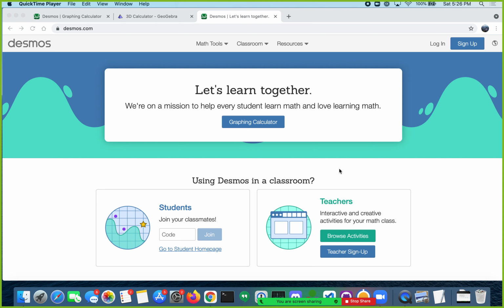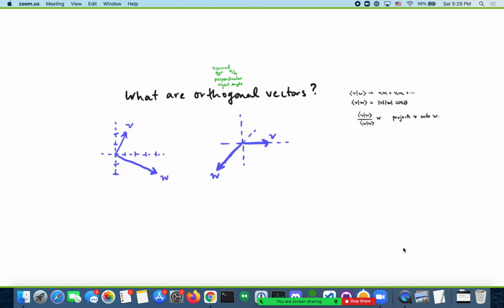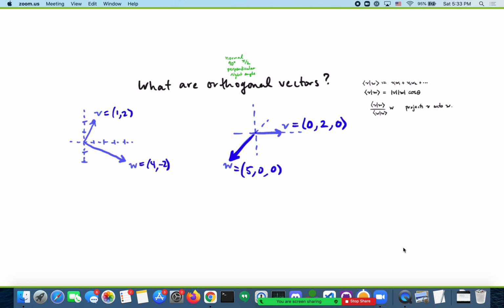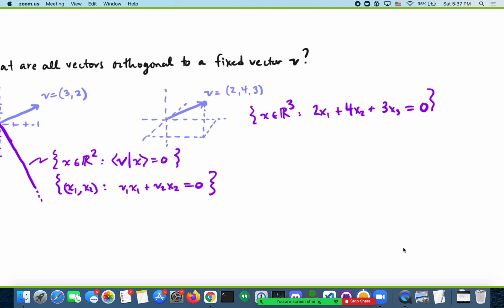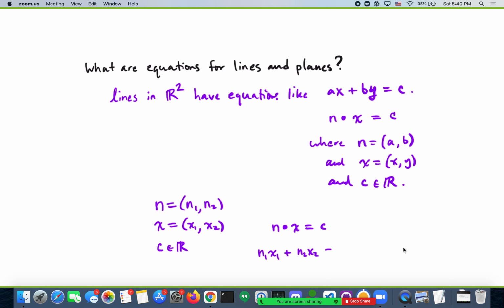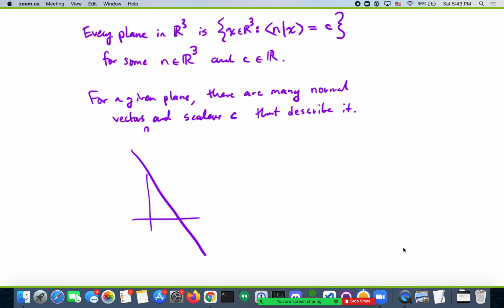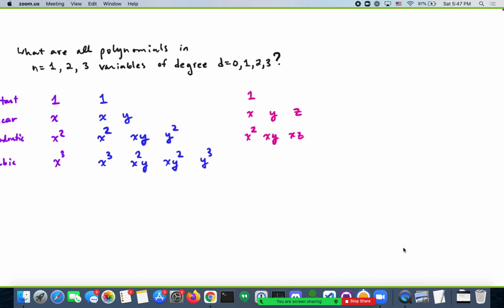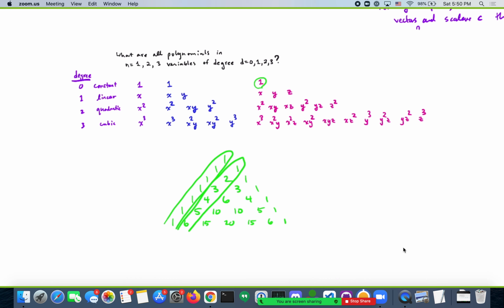Concepts 9-15. Orthogonal vectors, Equations of lines and planes, all possible polynomials